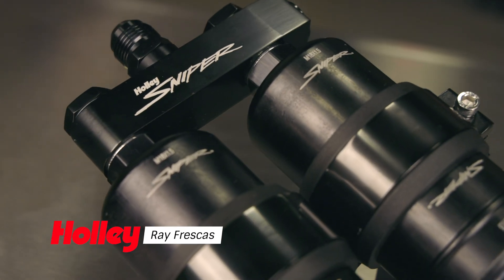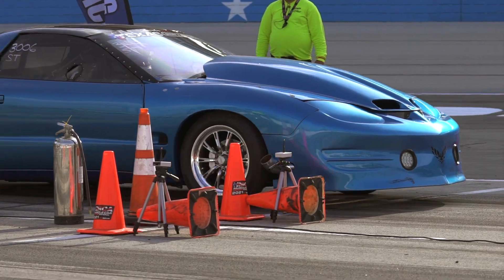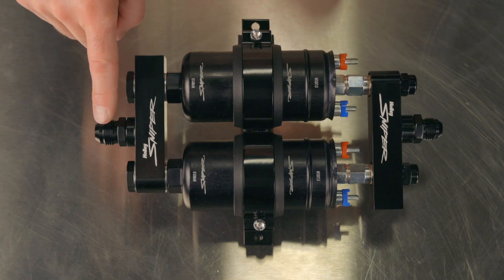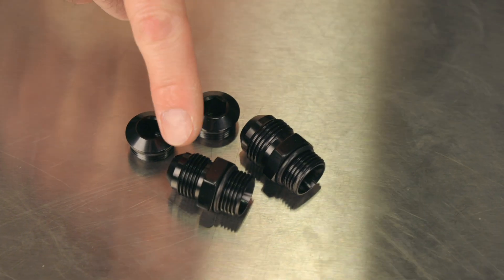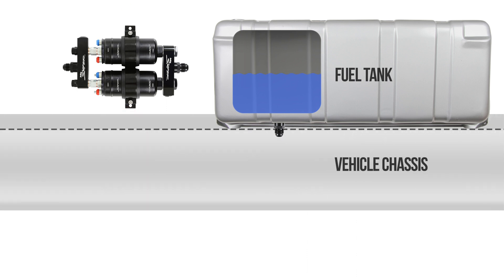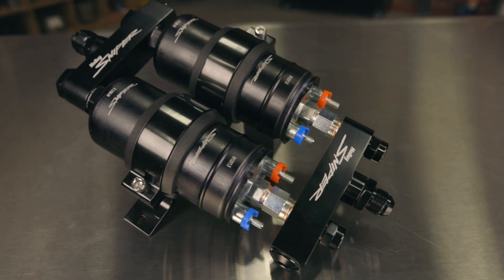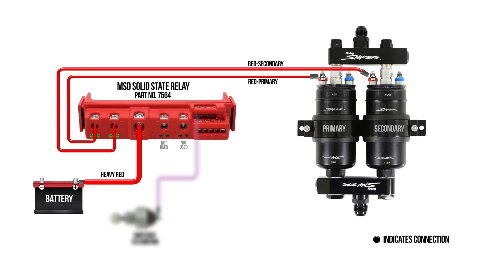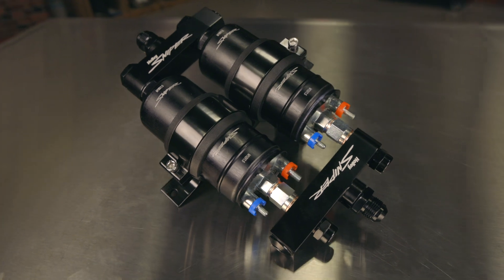The Most Cost Effective Twin Fuel Pump System - Holley's Sniper Twin Pump and Manifold Kit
When you're looking to feed some serious horsepower on a budget, take a look at our Sniper Twin Pump and Manifold kit! Our manifold kit uses 2 inline pumps to bolster your flow rate. Pumps can be run staged or in parallel for maximum output.